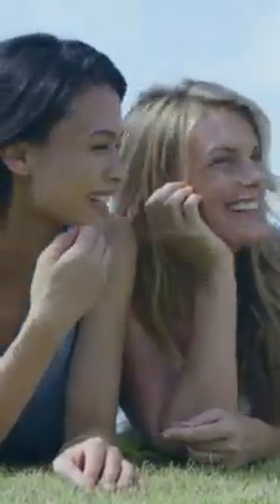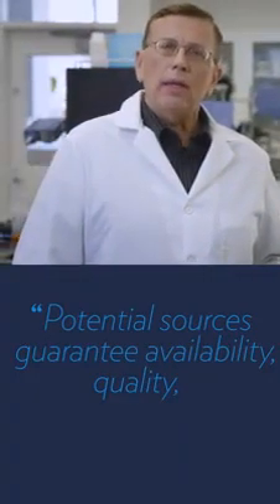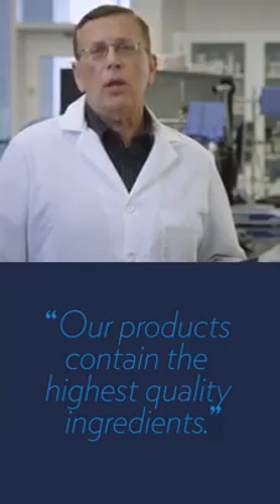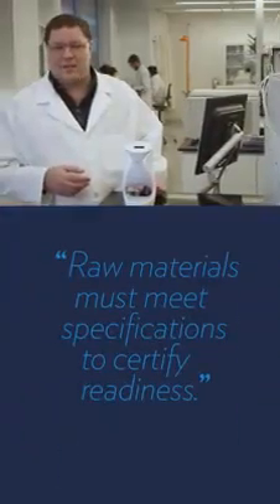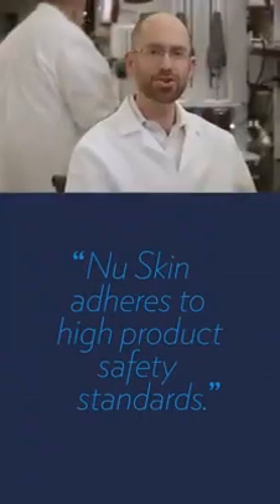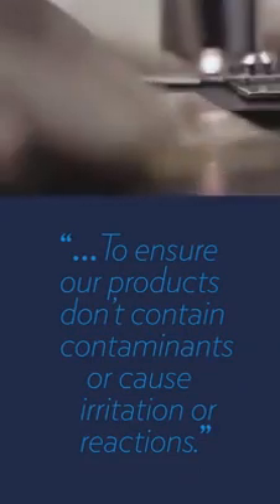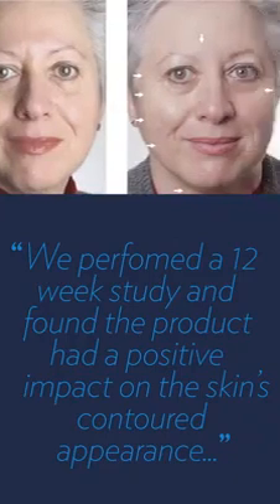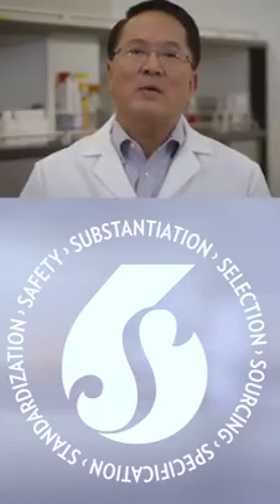Nu skin What Makes Nuskin so Unique: 6SSort (Seiri) – Eliminate all the things in the workspace